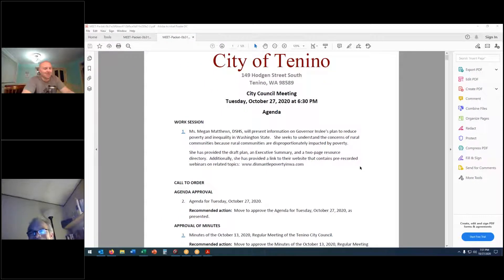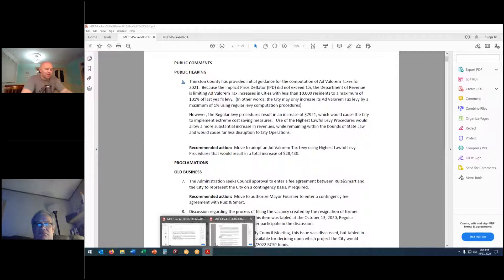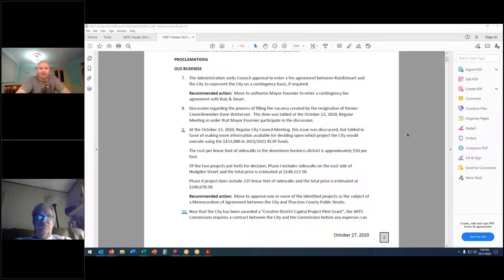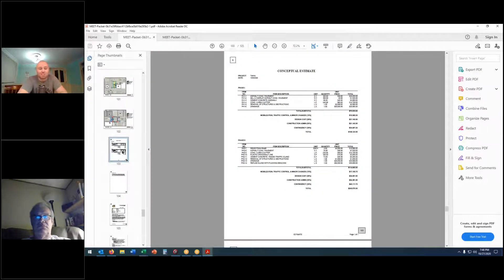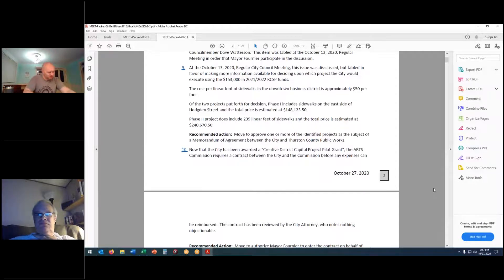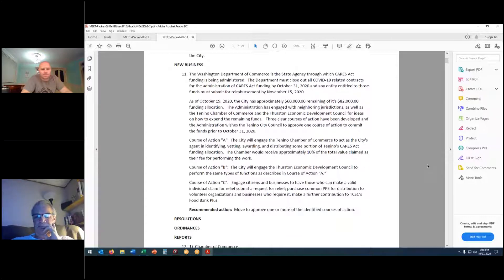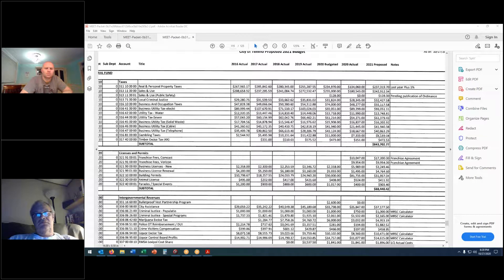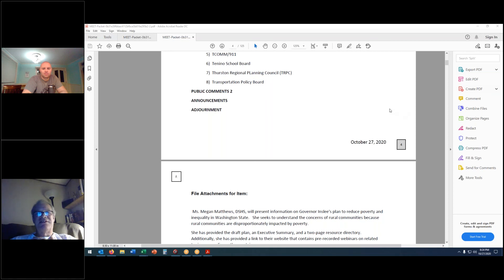CityCouncil 201027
October 27, 2020, Regular Meeting of the Tenino City Council